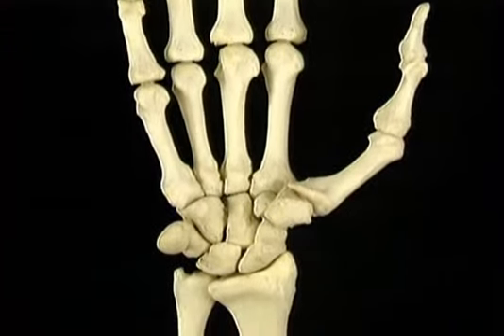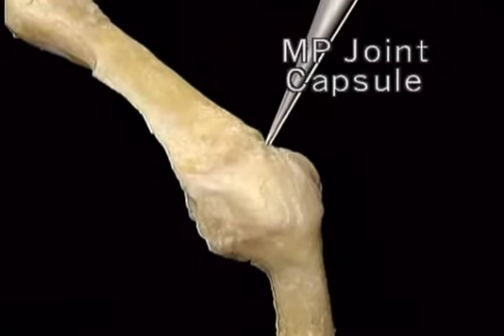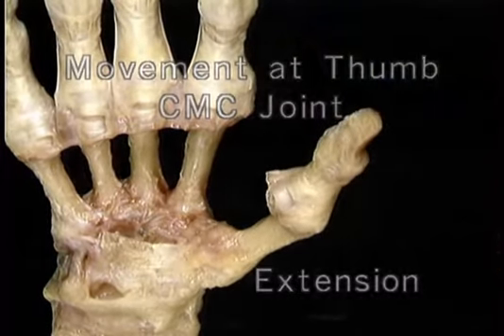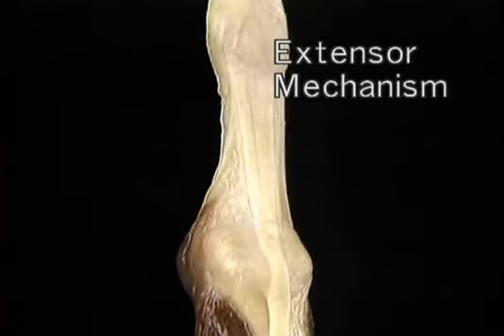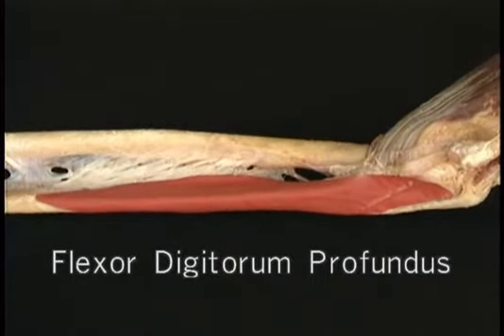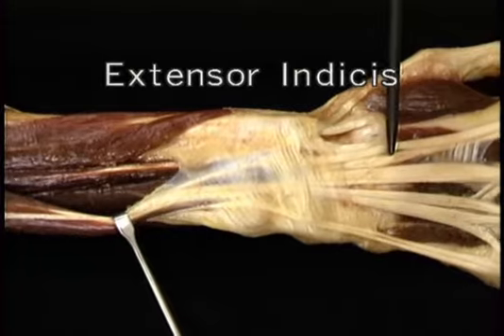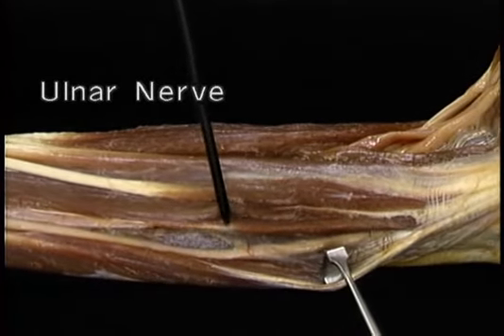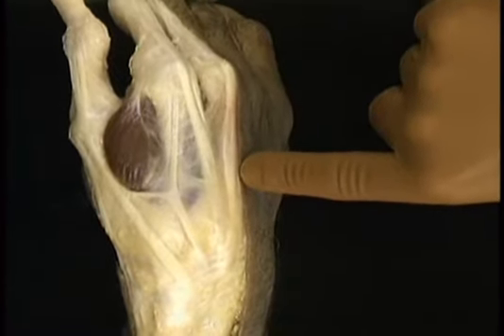الطرف العلوي 3 (the upper extremity 3 )